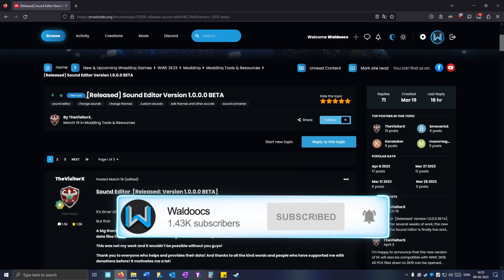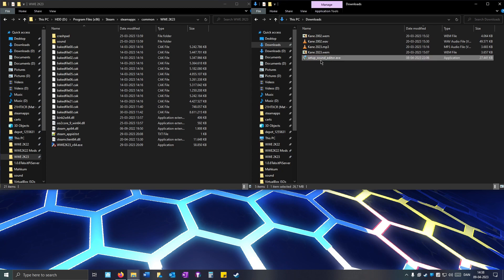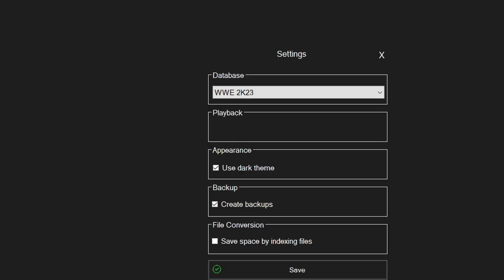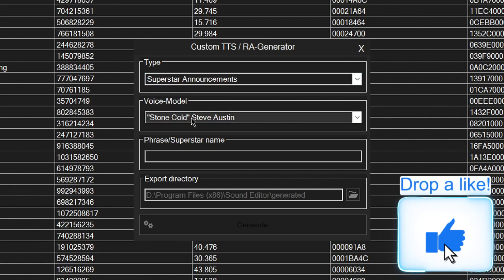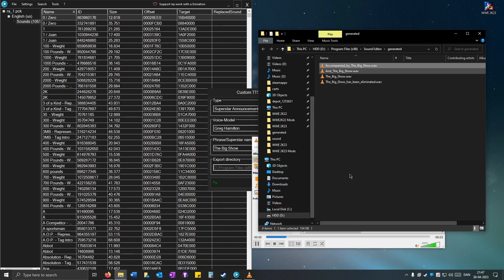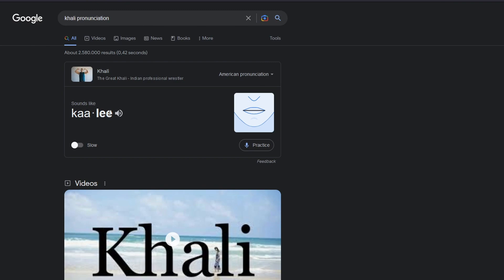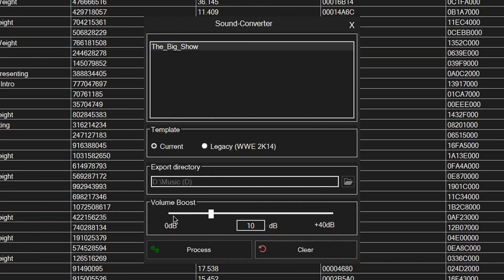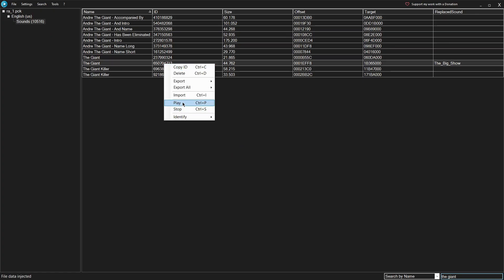How to CREATE CUSTOM SUPERSTAR ANNOUNCEMENTS [WITH AI] (Step-By-Step) - WWE 2K23 Mods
**TUTORIAL FOR CREATING CUSTOM SUPERSTAR RING ANNOUNCEMENT CALLS BY USING SOUND EDITOR'S AI GENERATOR**
PC (And JB PS4) Only + WORKS IN ONLINE (No Ban)
► Links:
1. Sound Editor
Sound Editor supports WWE 2K23,2K22,2K20(Who cares lol),2K19,2K18,2K17,2K16,2K15,2K14

► Mod Credits:
@TheVisitorX  for Sound Editor